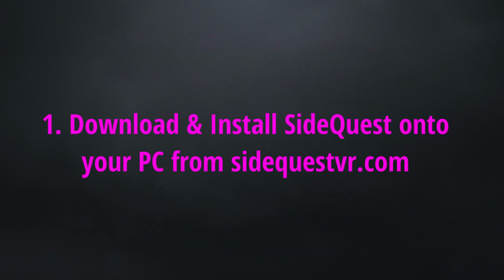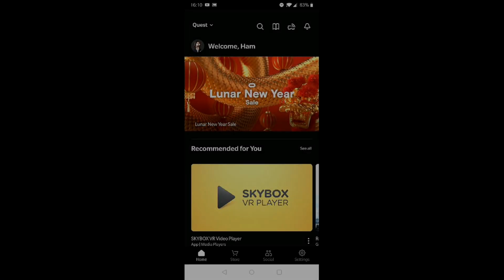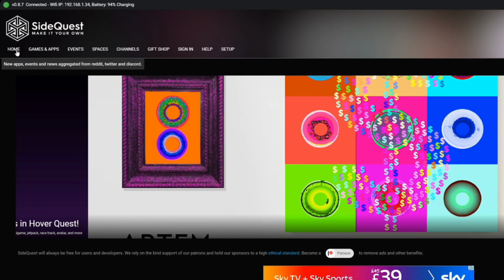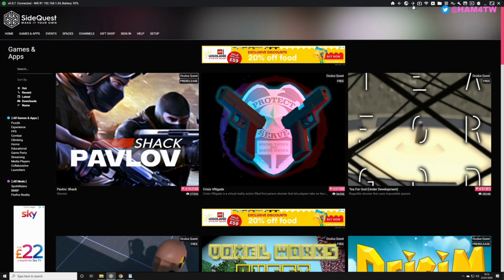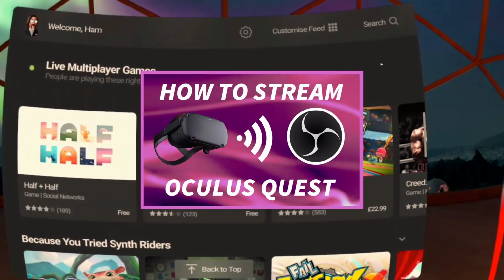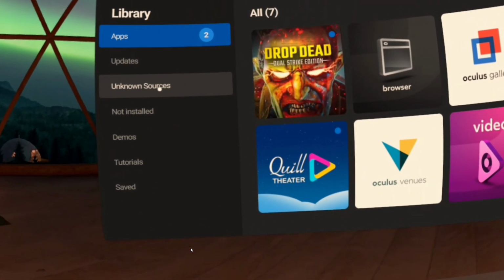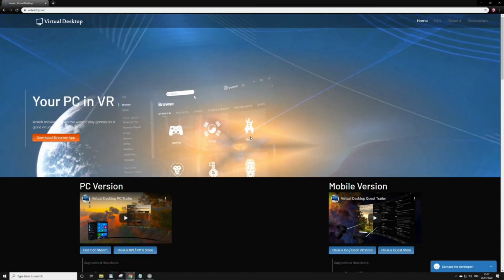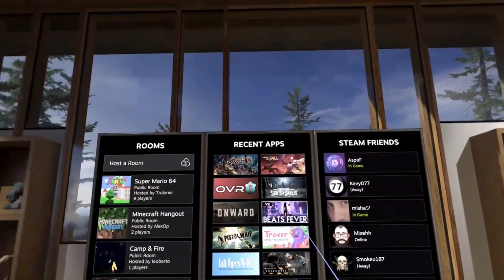Oculus Quest - SideQuest setup, installing games, streaming and using Steam VR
Quick start guide on setting up Side Quest on the Oculus Quest. I also cover installing a Side Quest game, how to stream the Quest and how to play Steam VR wirelessy (click show more 👇)

Video Contents:
Intro - 0:00
What you will need before you start - 0:42

SideQuest Install Steps:
Step 1 -  Download and Install Sidequest  - 1:14
Step 2 -  Create an Organisation - 1:40
Step 3 -  Enable devloper mode on your Quest - 1:58
Step 4 - Connect Quest to PC - 2:26

Using SideQuest - 2:37
Using SideQuest Wifi Mode - 3:06
Using SideQuest to stream - 3:30
Launching Games & Apps - 4:36
Virtual Desktop & Steam VR - 5:00
Installing Virtual Desktop Streamer & Playing Steam VR Games - 5:34

Note: Some users have experienced problems with Virtual Desktop and SteamVR which I have not encountered myself e.g. game won't launch from the SteamVR button unless you change the preffered Codec in the Windows streamer app from 'Automatic' to 'HEVC' or stuck in the SteamVR screen before the home screen (launching the game from the PC seems to get arround this). My PC setup is using a Nvidia 1080Ti and 9900k CPU, so there might be differences running other GPU/CPU combinations.